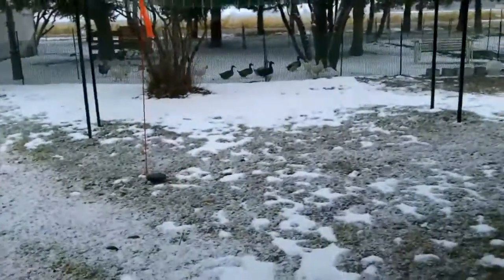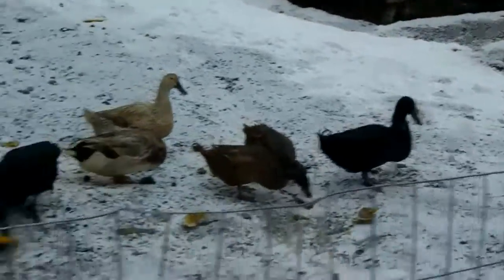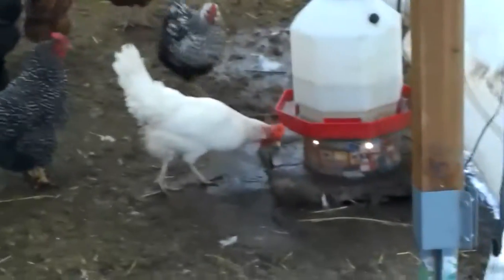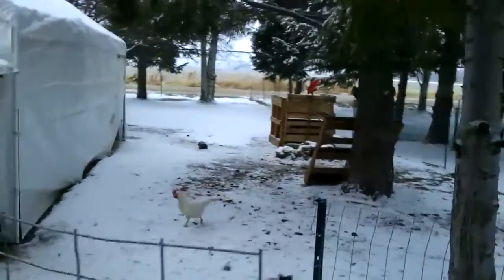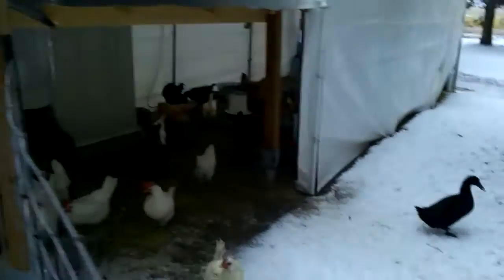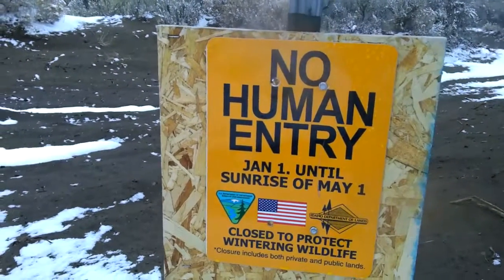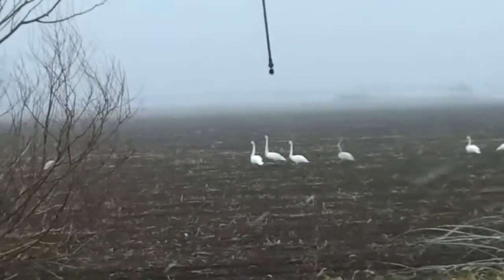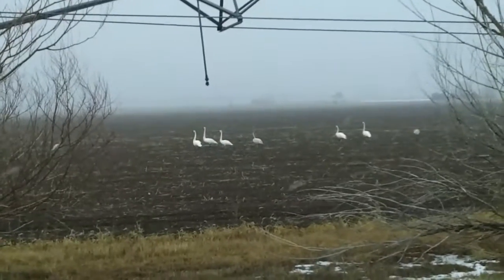Chickens & Out & About With Nature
Today we greet you out with the Chickens & Ducks, then we take you out & about to see if we can find anything Nature has for us.